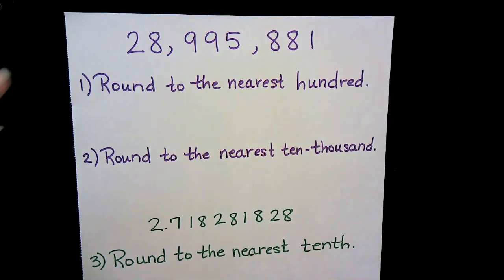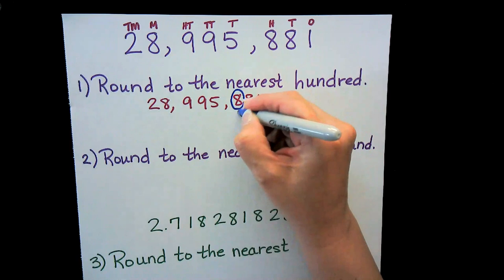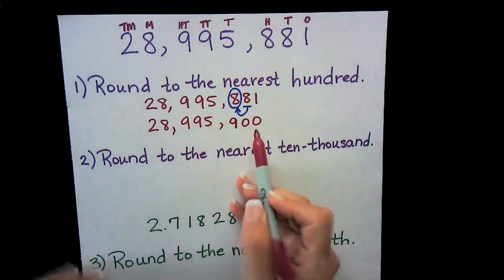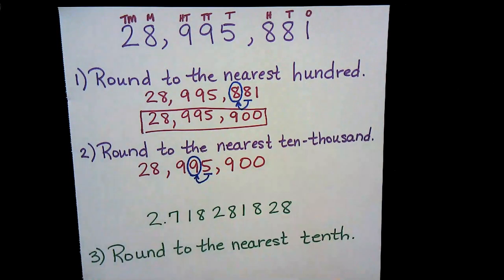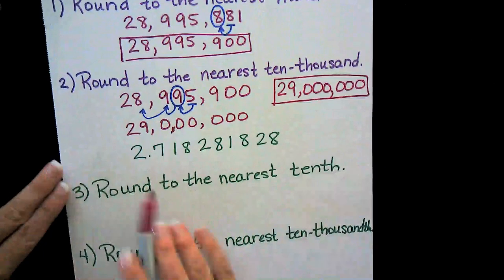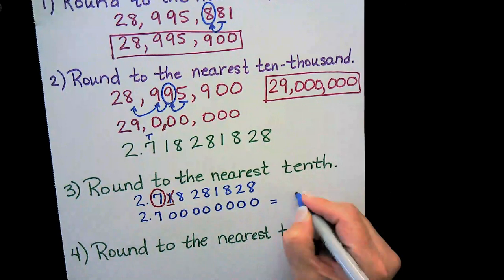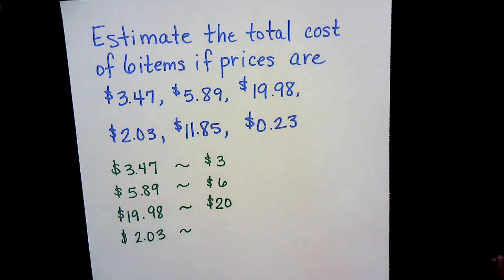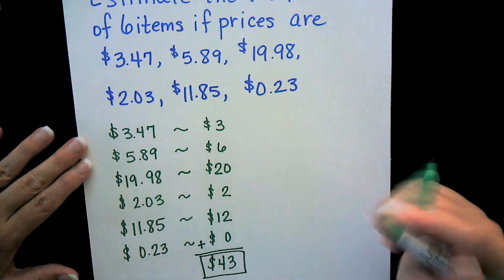Rounding Rules & Real-World Examples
In this video, we use the rounding rules to practice rounding to the nearest hundred, ten thousand, tenths, and ten thousandths.  We also explore real-world examples where rounding helps estimate the solution.